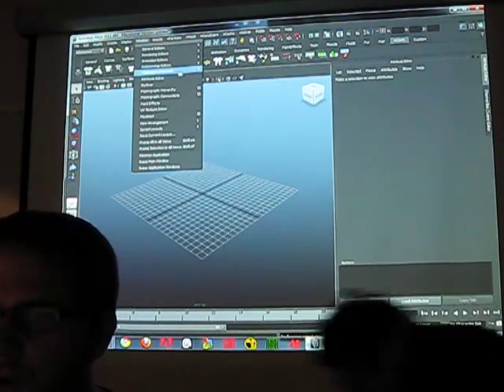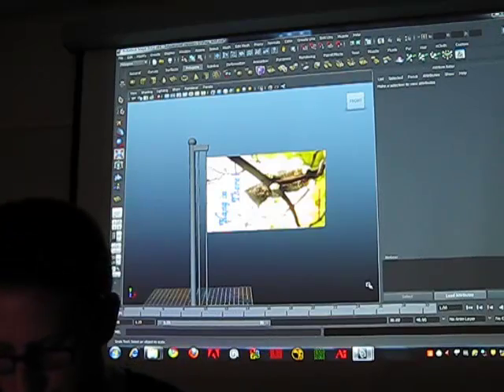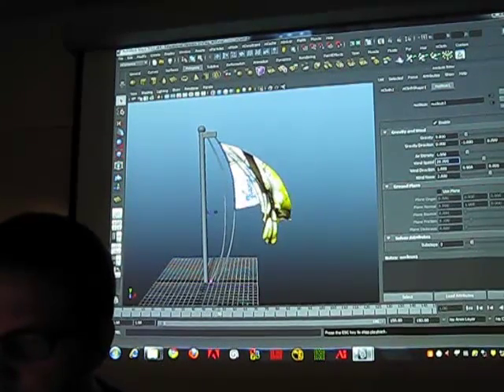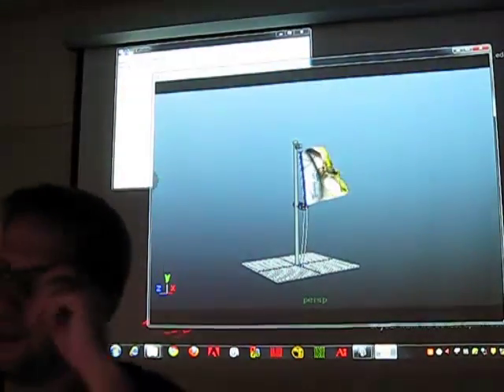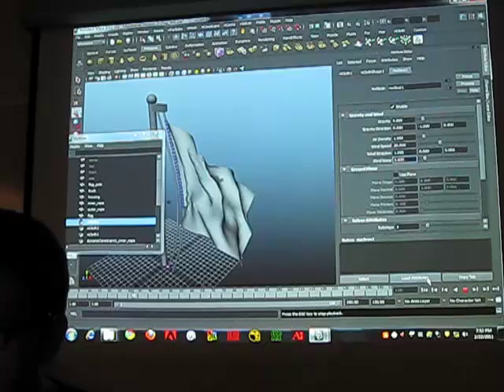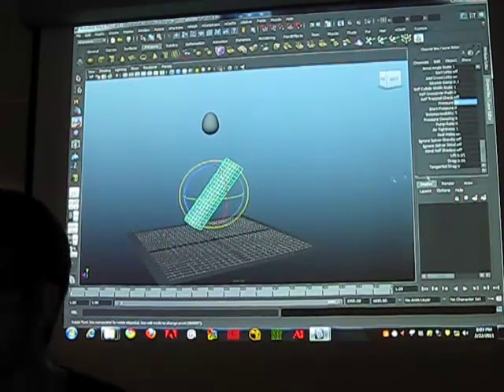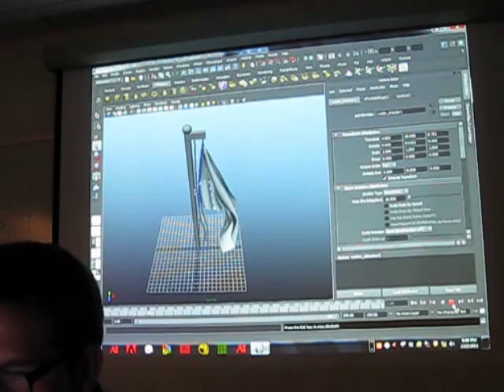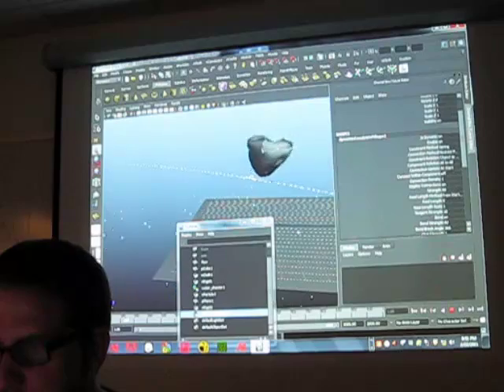How to make a dynamic flag in Maya using nCloth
In this lesson, we will make a dynamic flag attached to ropes using Maya nCloth.